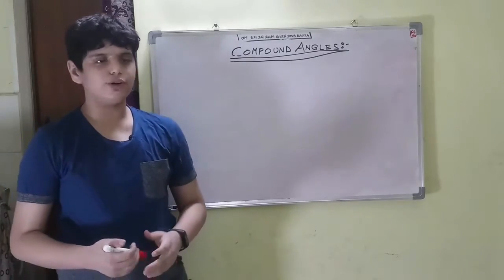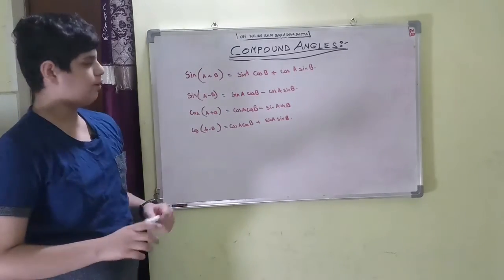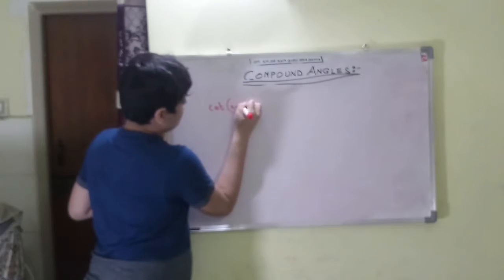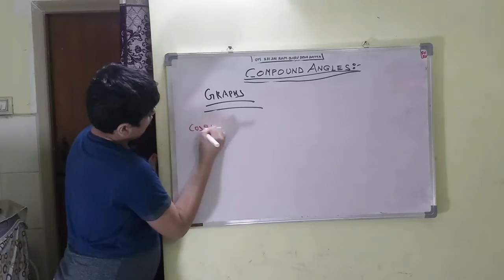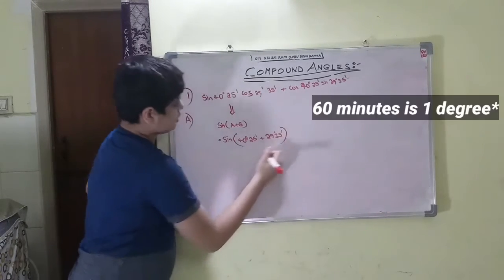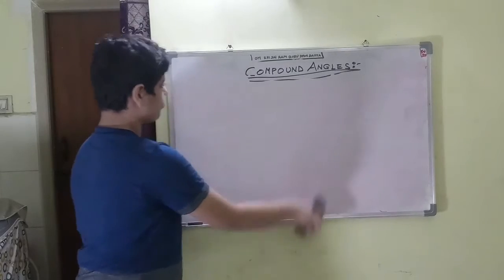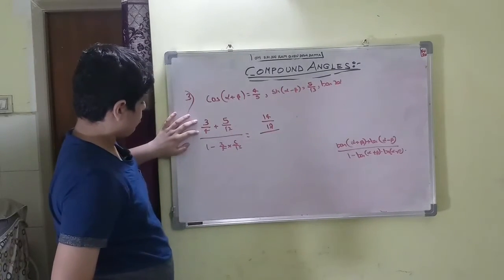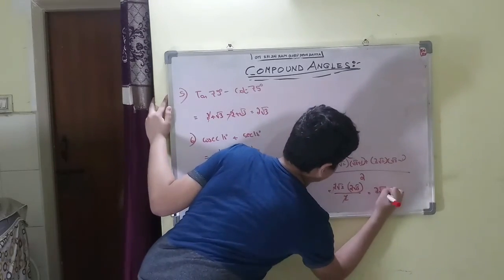Trigonometry-2: Compound angles Introduction, Whole concept, Graphs and numericals for JEE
Hello there!
My name is B.Aditya and I am teaching MPC content for 11th,12th and competitive exams.
In this video I have covered the whole concept of compound angles and graphs and I have explained some Numericals too.
PEACE ✌️